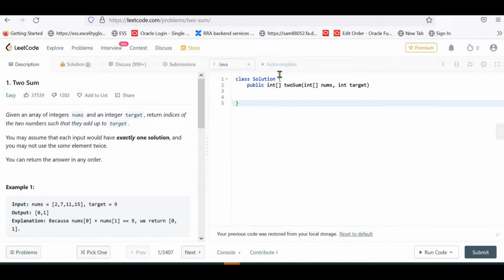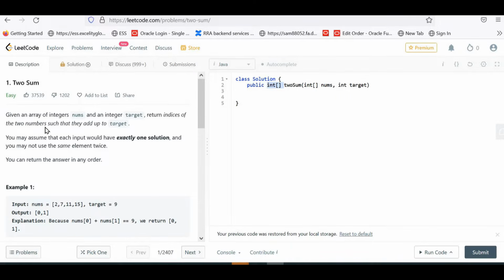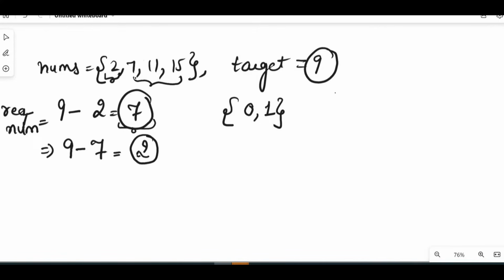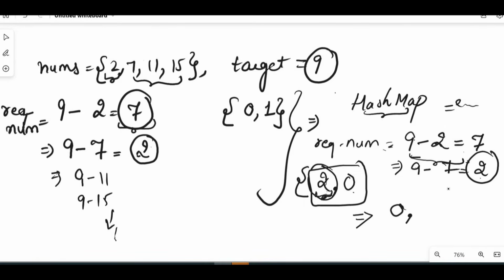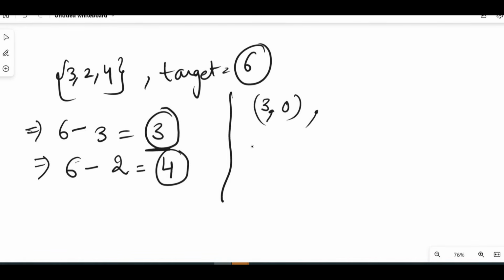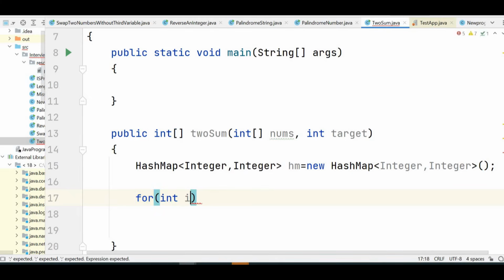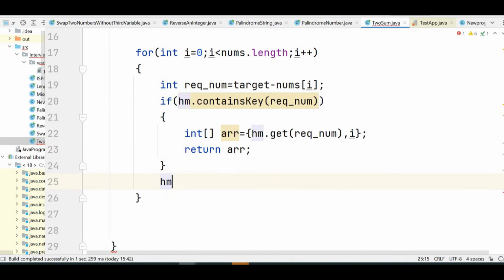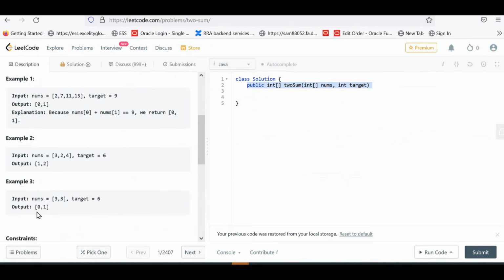Two Sum problem | Leetcode problem 1 | Top 150 interview question series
Top 150 interview question series